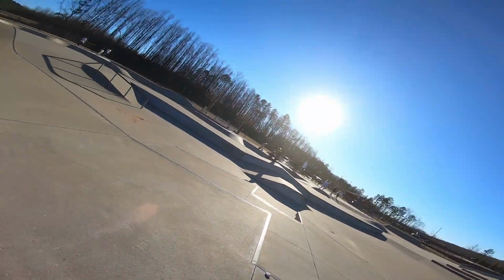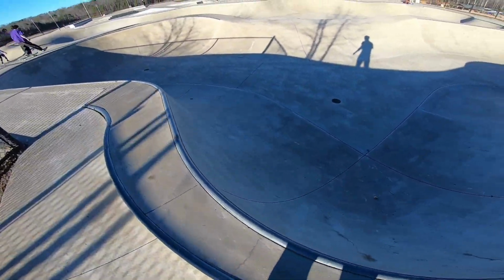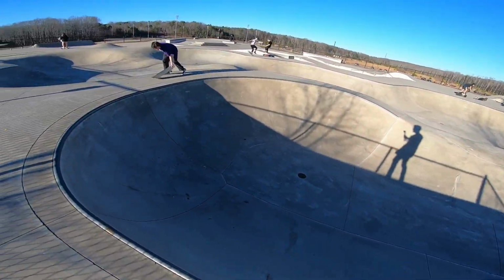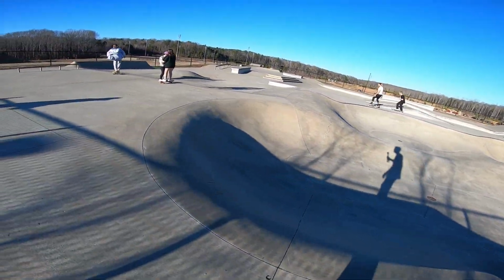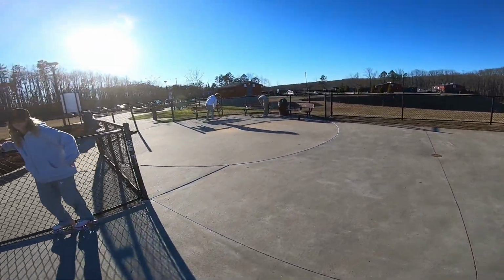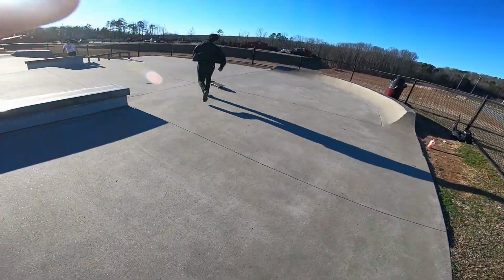Cherokee Veterans Skatepark Review!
A skate session and review of the Cherokee Veterans Skatepark in Canton, Georgia